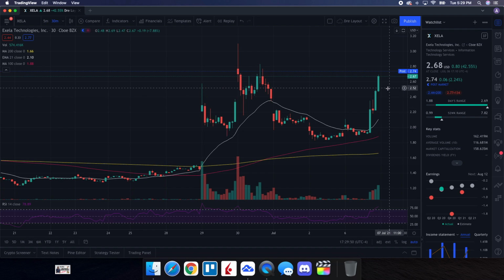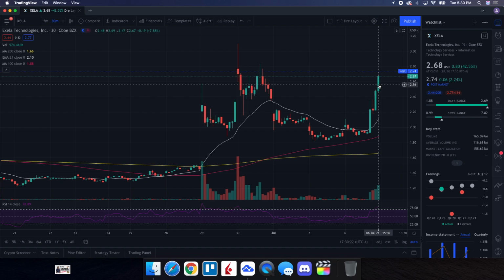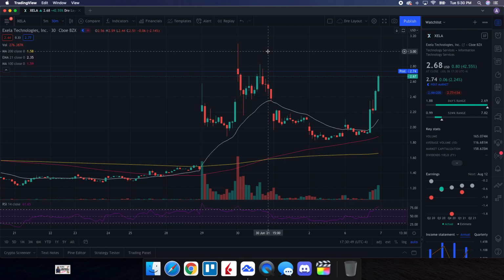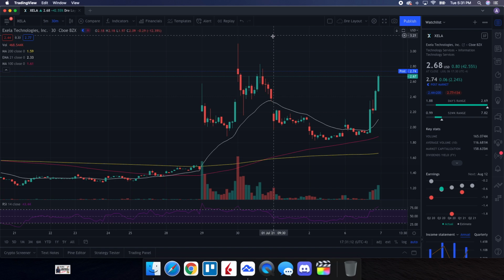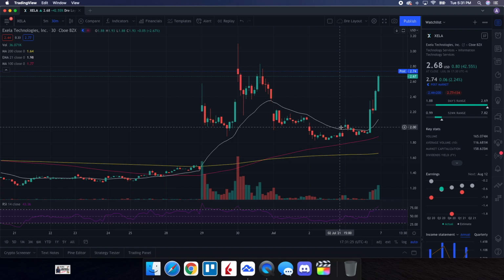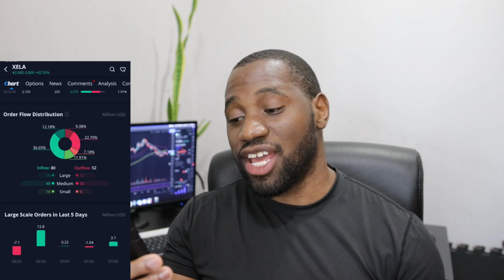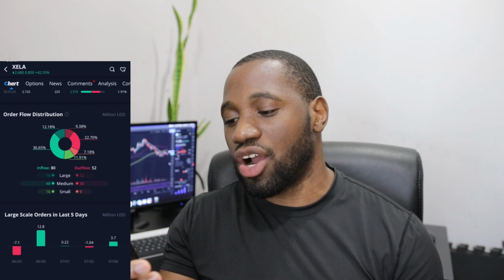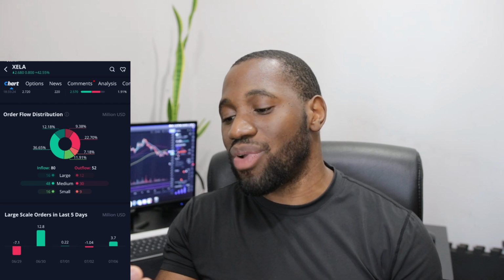XELA STOCK (Exela Technologies) | Price Predictions | Analysis | AND Will The Run Continue?!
XELA STOCK (Exela Technologies) | Price Predictions | Technical Analysis | AND Will The Run Continue?

Timestamps Below:
00:35 - Agenda
01:08 - Technical analysis & price predictions
03:17 - Order flow data (buying vs selling)
04:18 - Final thoughts